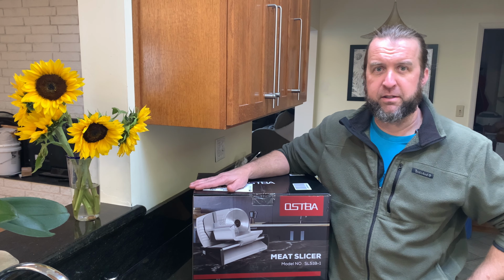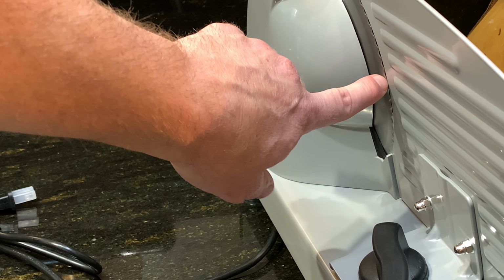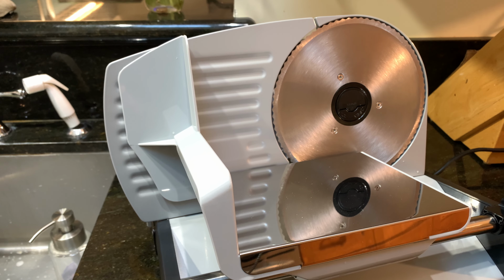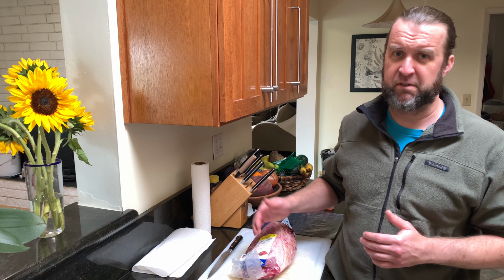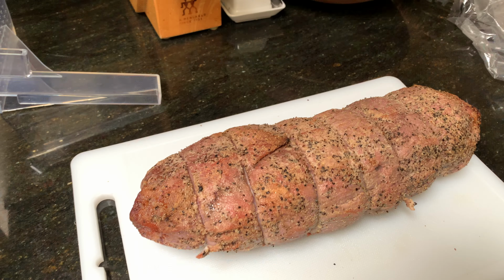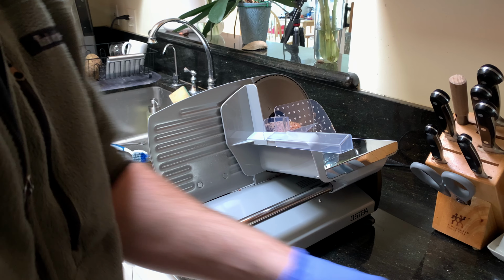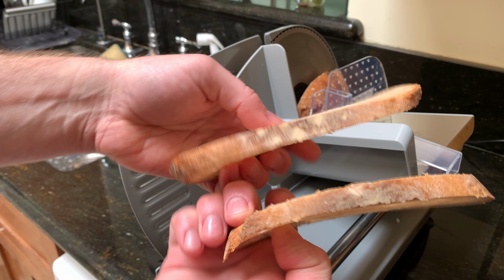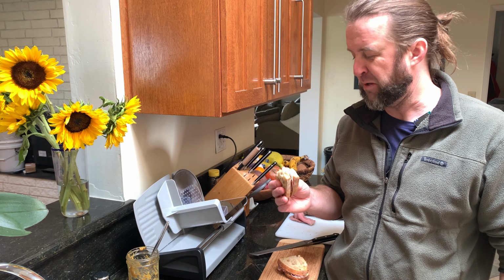Review of Ostba Meat Slicer || Homemade lunch meat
I bought this cheap-o deli slicer to check it out and I made some home-made roast beef to test it.